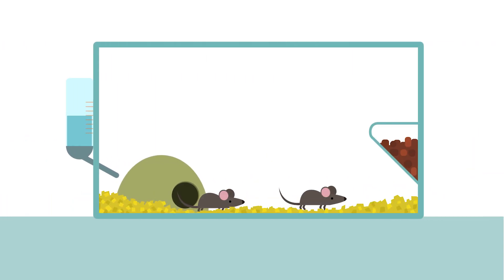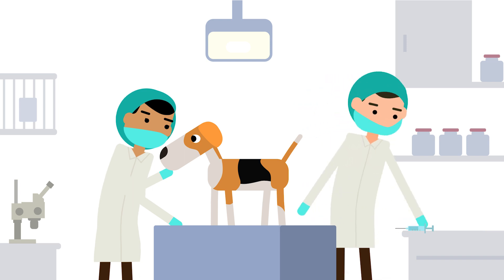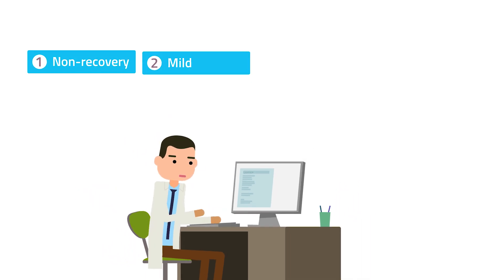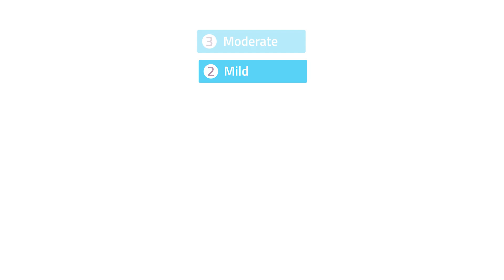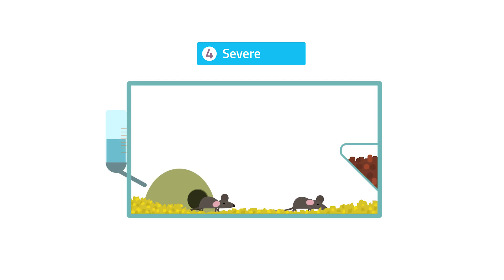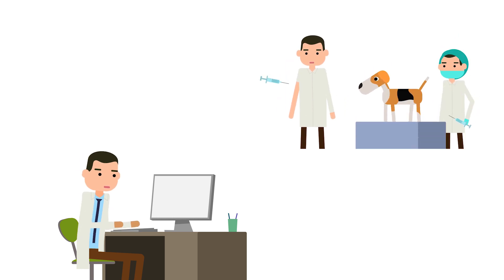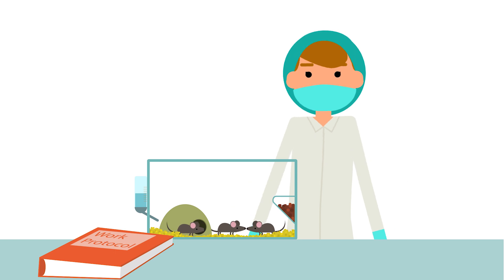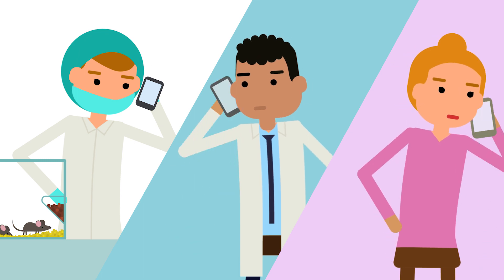Discomfort in laboratory animals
What is meant in European legislation by discomfort in laboratory animals? What are the different levels? How to estimate and monitor the welfare of laboratory animals?